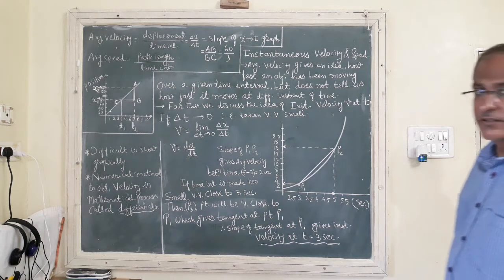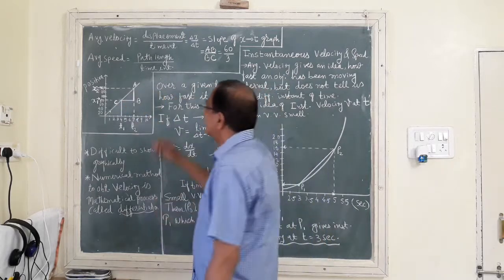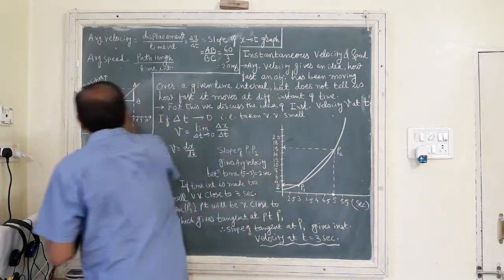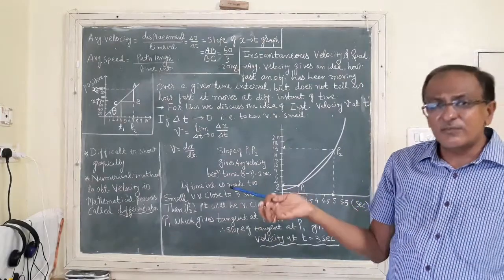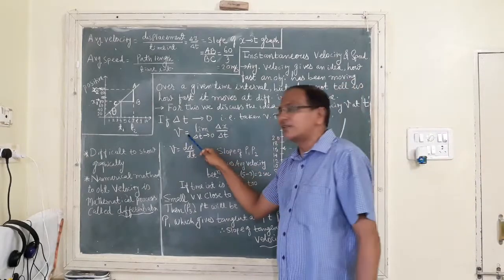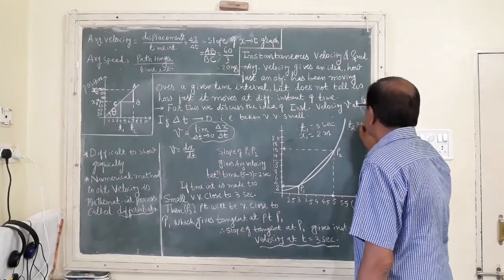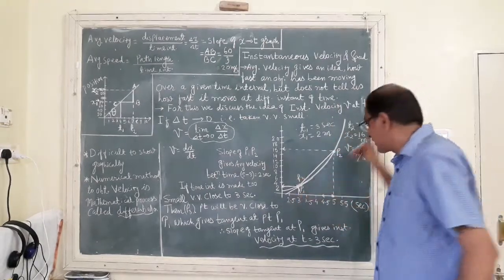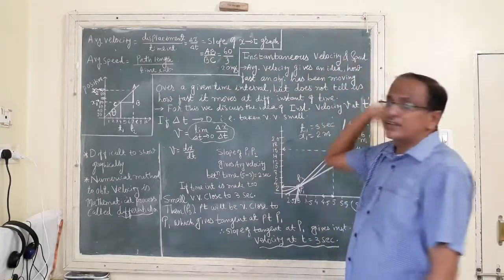Std 11 physics ncert ch 3 instantaneous velocity